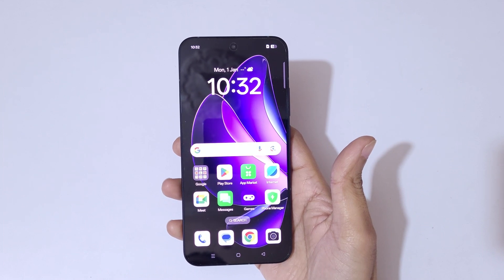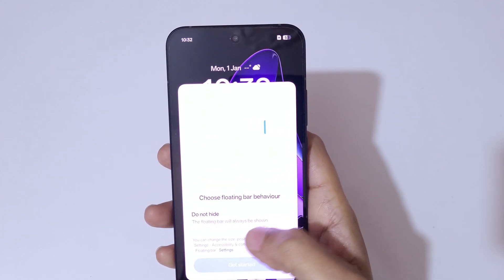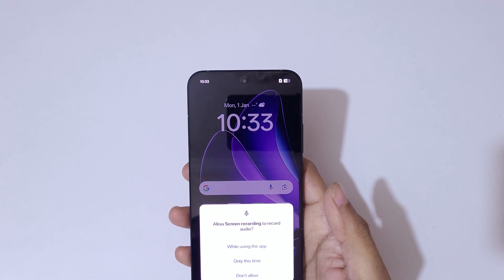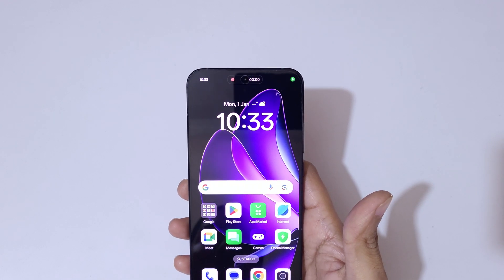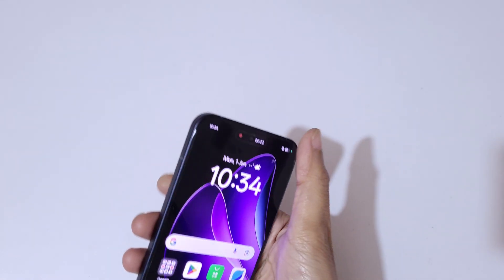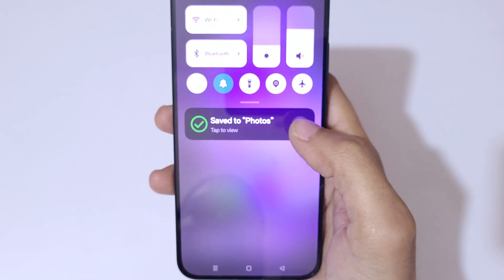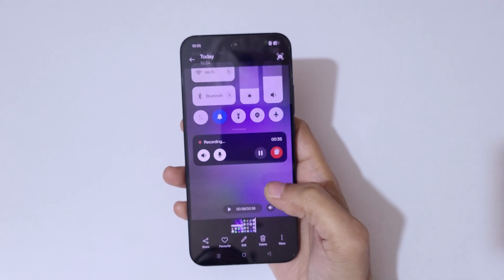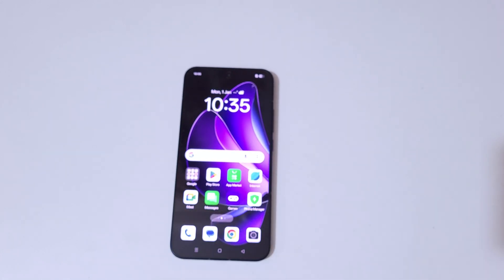OPPO Reno 13 5G Screen Recording Feature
I am gonna show you how to record screen in OPPO Reno 13 5G Smartphone. Very helpful and convenient feature, applicable on all OPPO Smartphones.